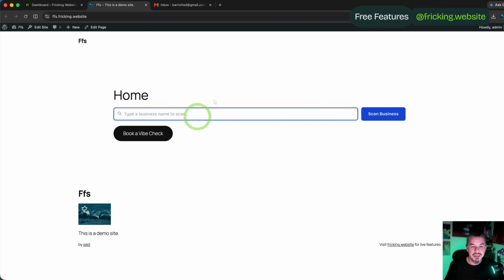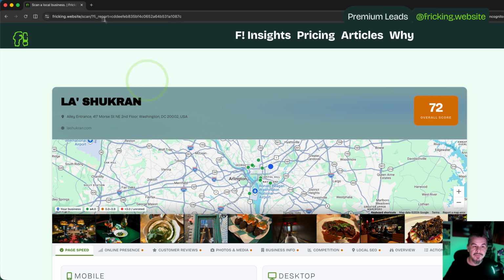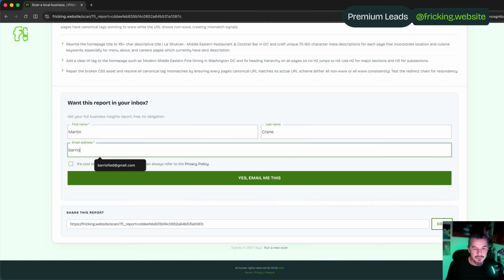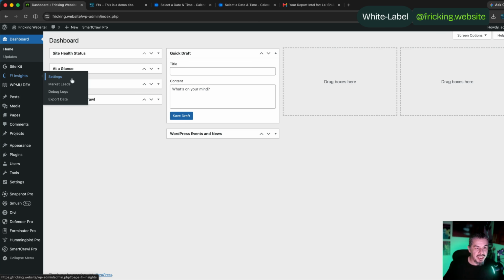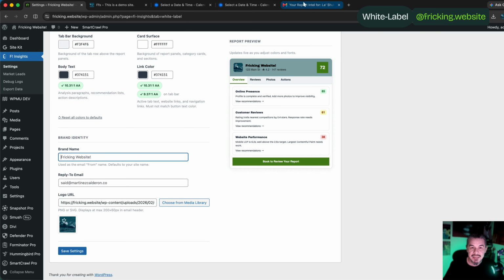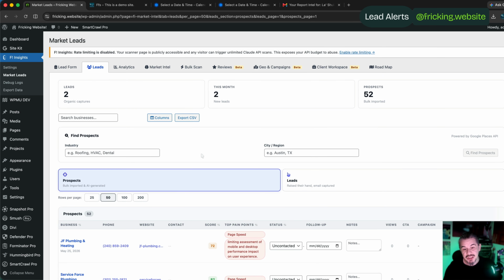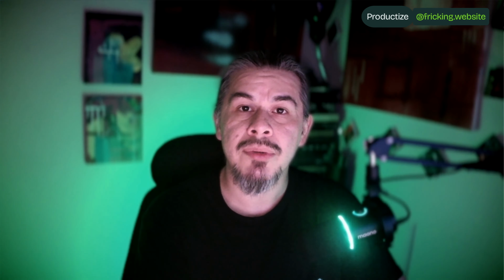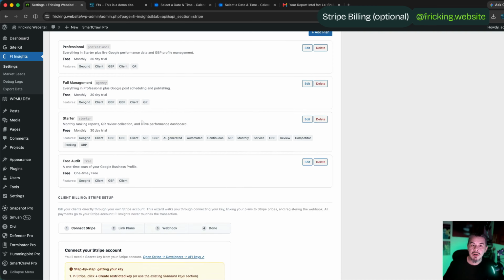How to convert WordPress website visitors into paying clients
I will walk you through the process of using the Fricking F! Insights plugin to manage leads and convert WordPress website visitors into paying clients.

I start by showing how to use the free features, like adding calls to action and gatekeeping content on a WordPress site. Then, I move into the premium features, including lead capture forms, automated email reports, and white-label settings for branding and accessibility.

The second half of the video covers the backend workflow: how to manage the leads table, move prospects into a client workspace, and connect a Stripe account for direct billing. The goal is to show a practical way to handle both inbound and outbound prospecting within the Fricking Website environment.

Key topics covered:

• Setting up calls to action with the free plugin
• Using automated reports to provide value to leads
• Customizing white-label settings and accessibility
• Managing lead alerts and the internal leads table
• Transitioning leads to the client workspace (optional)
• Connecting Stripe for billing and retainer models (optional)

Chapters:
00:00 - Intro
00:33 - Free Features
01:24 - Premium Leads
03:04 - White-Label
04:09 - Lead Alerts
04:54 - Client Workflow
06:14 - Productize
07:35 - Stripe Billing (optional)
08:26 - Lead Strategies